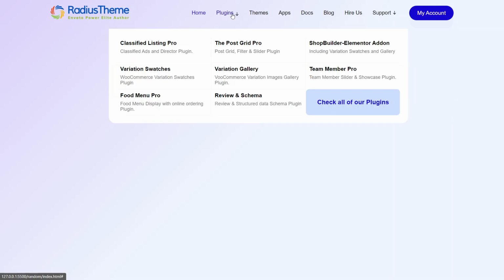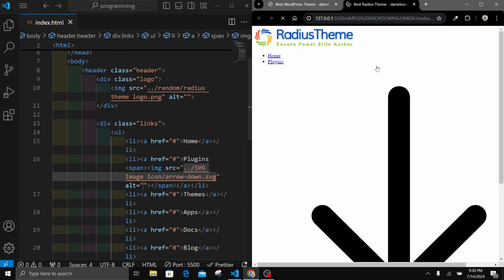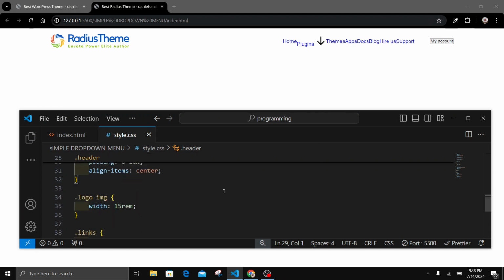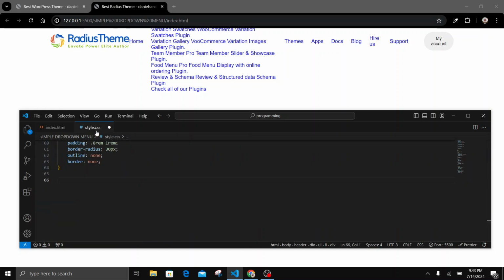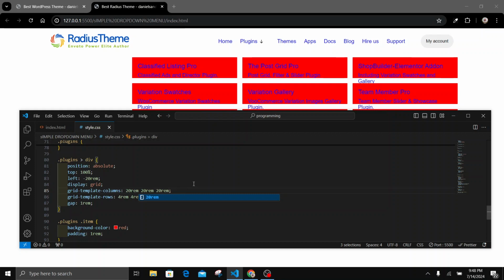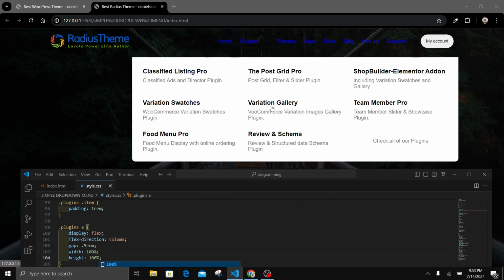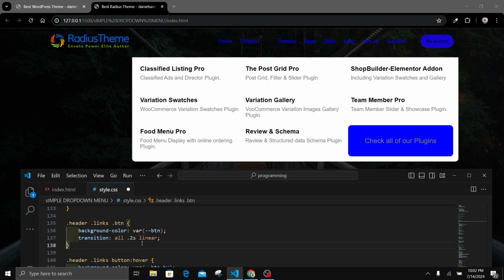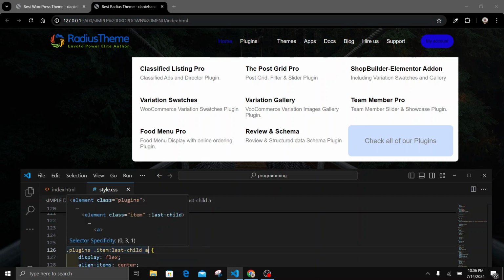How to create this type of Drop Down Menu Using HTML and CSS